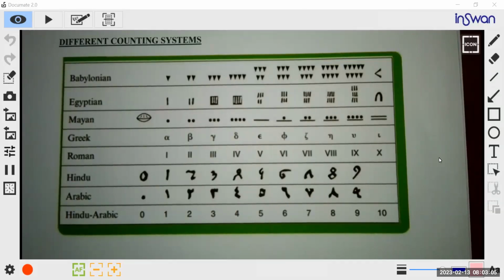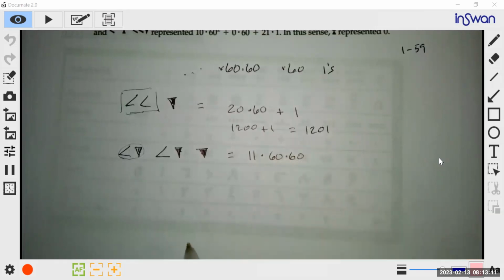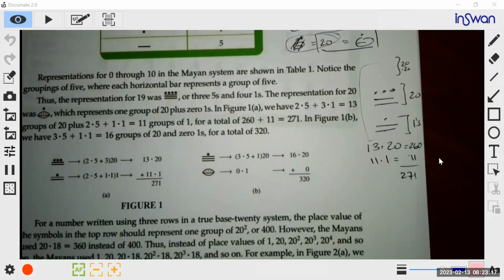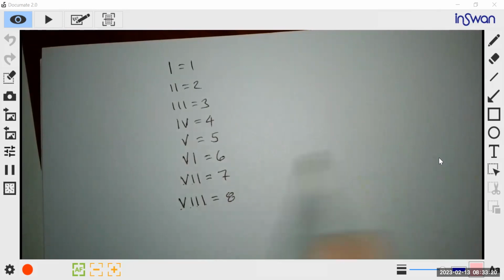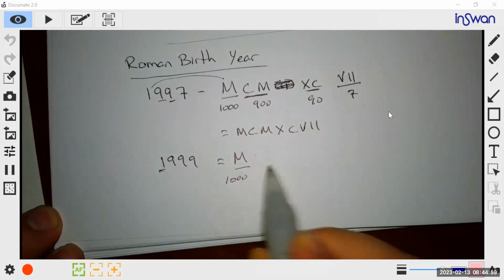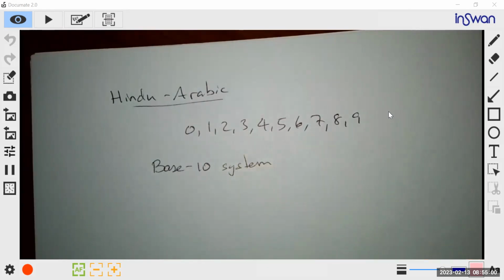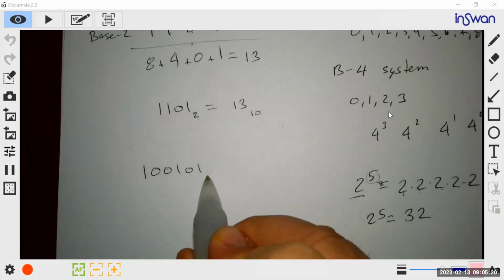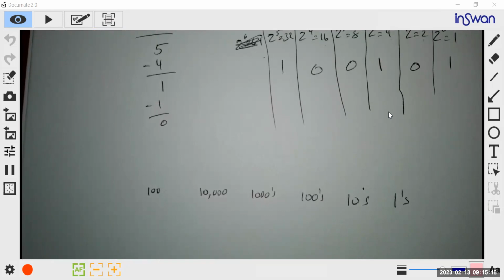MATH 1350 - LECTURE VIDEO - DAY 7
In this video, we covered the section on Alternate Number Systems.